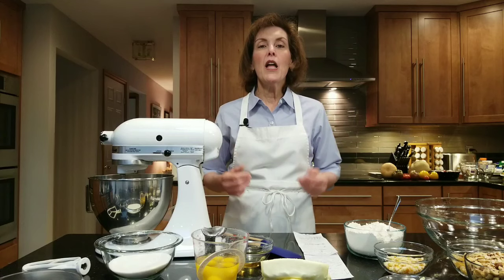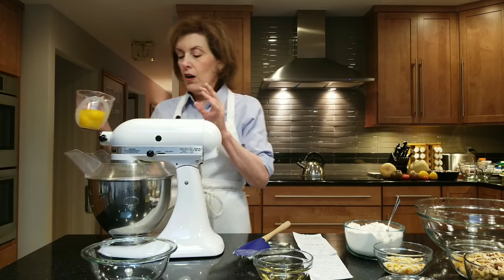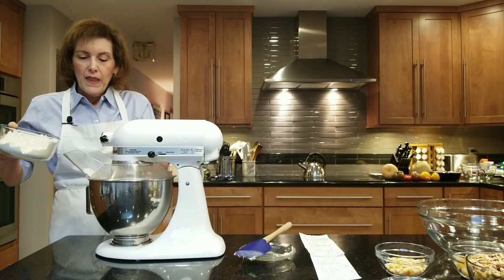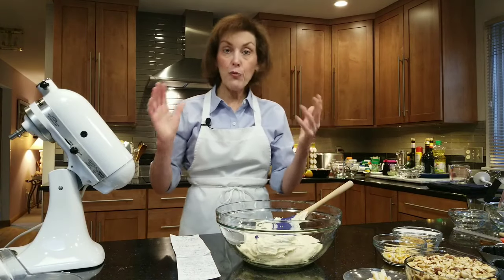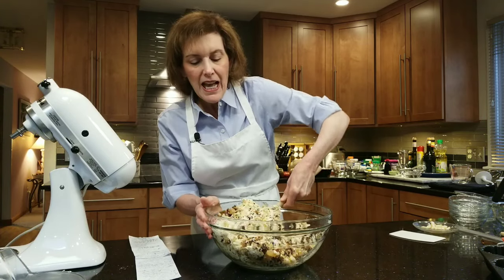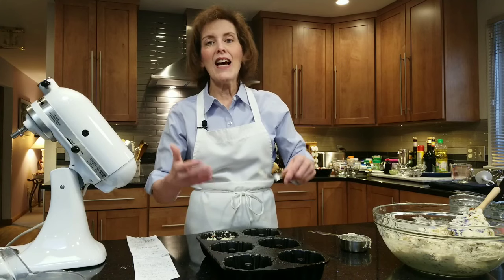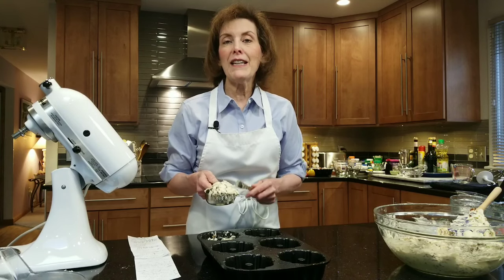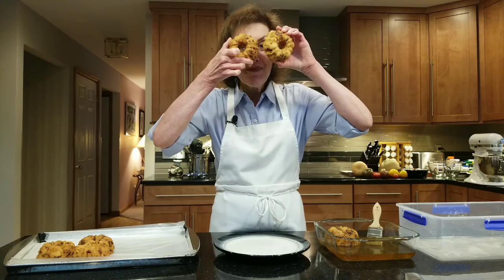Individual Hazelnut Fruitcakes with Chef Gail Sokol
Here's a secret -- Chef Gail hated fruitcake... until she developed this recipe! This fruitcake is stuffed with hazelnuts, dried figs, homemade candied orange peel, and other goodies, and then soaked in hazelnut liqueur! These delectable little cakes would be fabulous desserts for Christmas or any time!